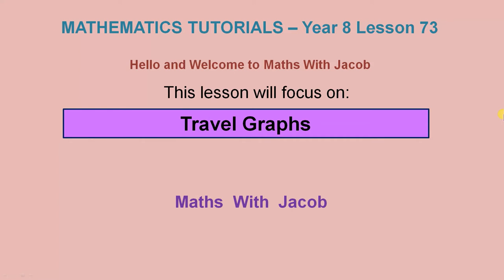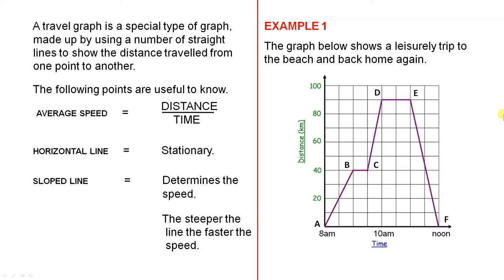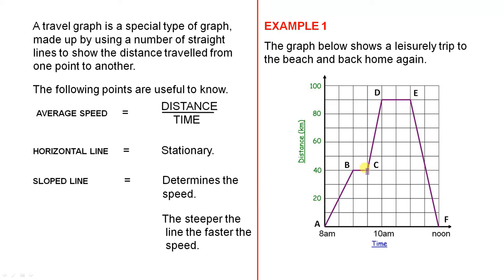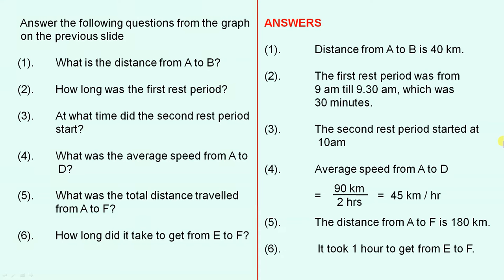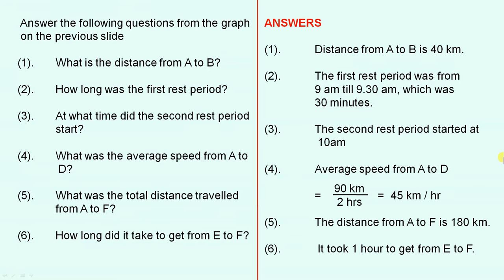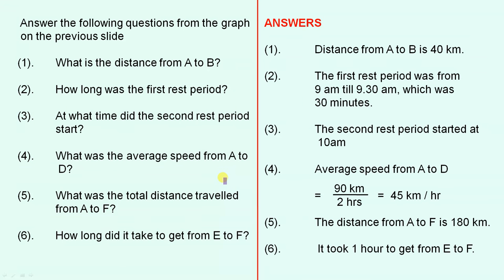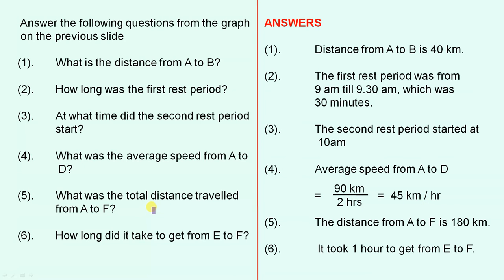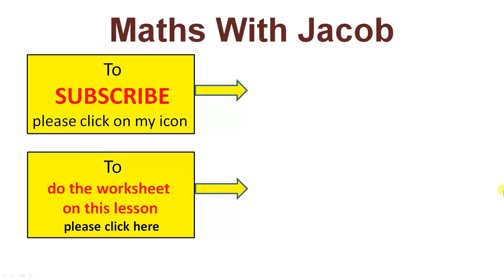Travel Graphs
This video explains the idea of travel graphs.